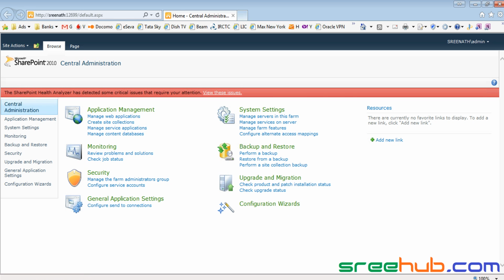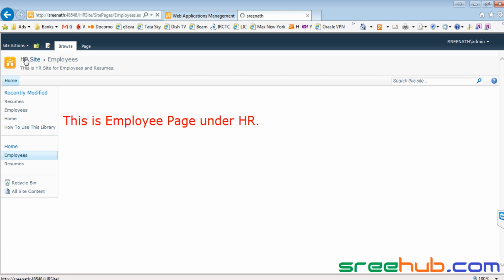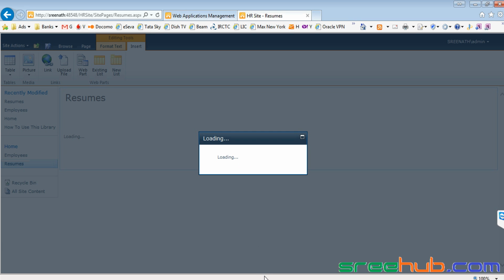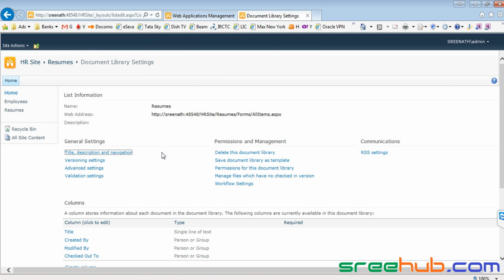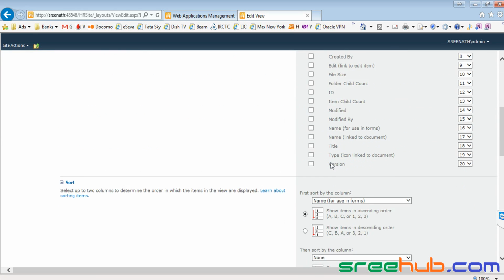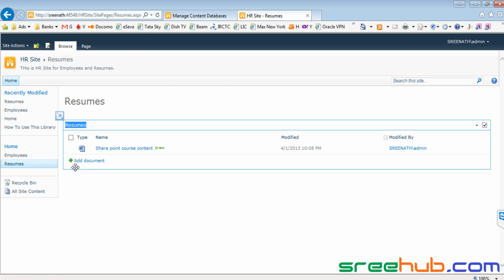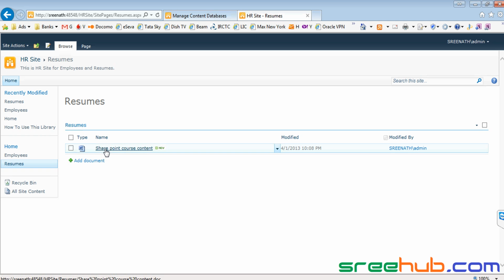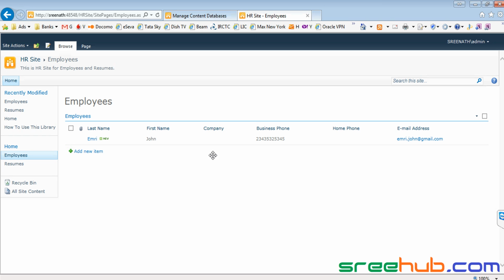6 Sharepoint Class - Creating Lists